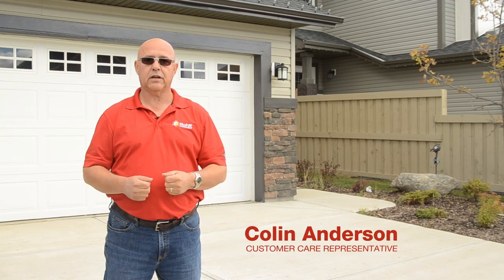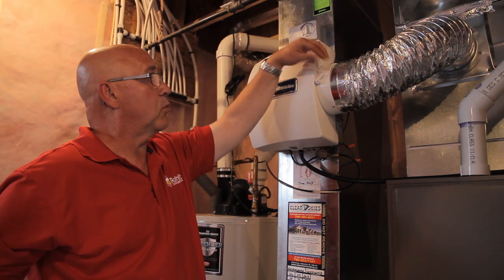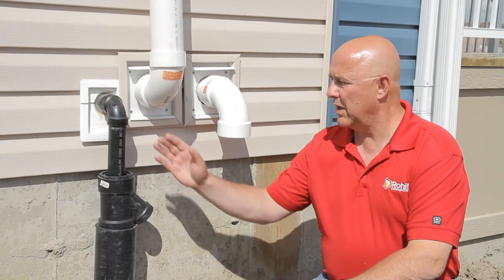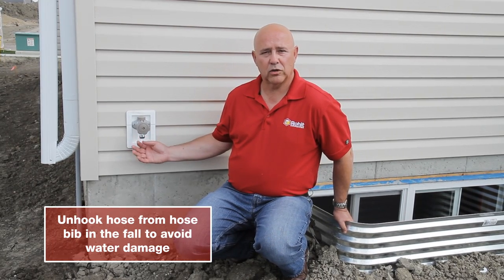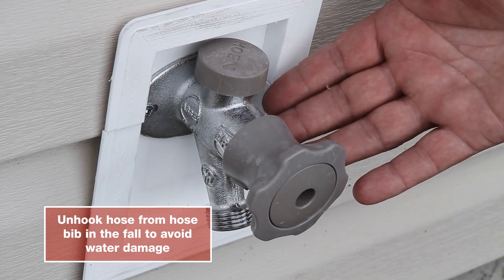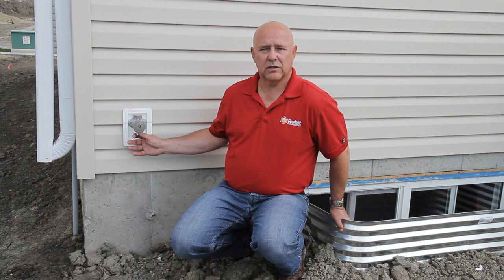Hose Bib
Rohit Communities presents the customer care video, providing general maintenance tips for your new home that apply to the exterior and interior. Click play to learn more information about your hose bib.